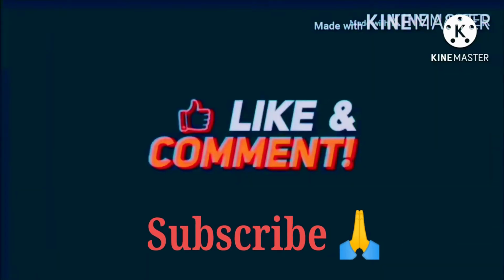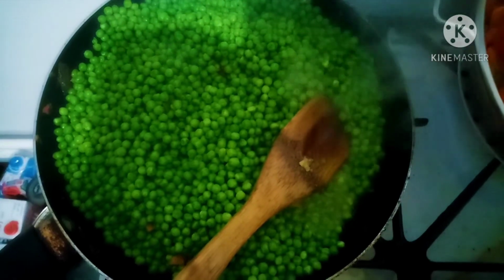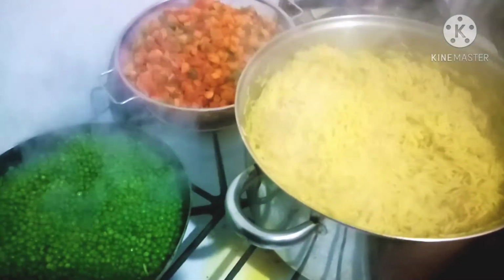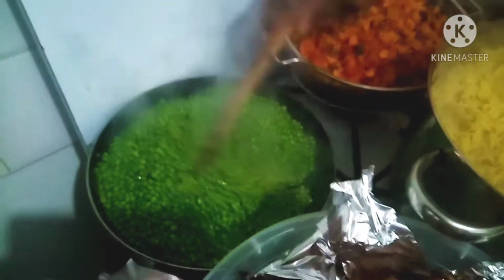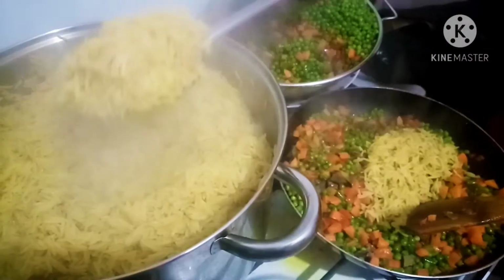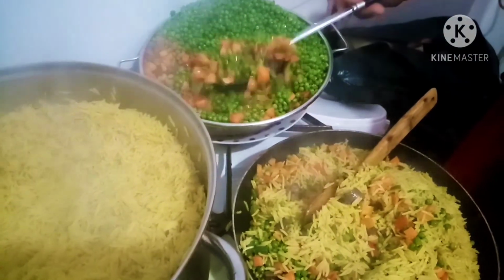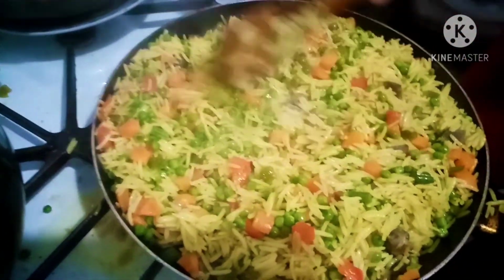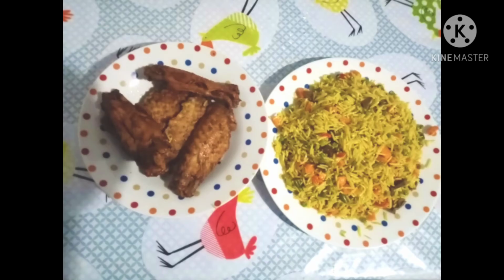How i prepared my*Nigeria fried* rice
How every one. Happy New year guys today I we be show you the way how prepare my Nigeria fried rice.

          For more